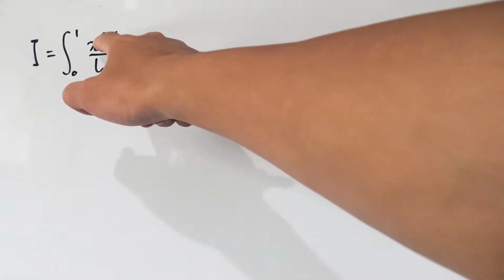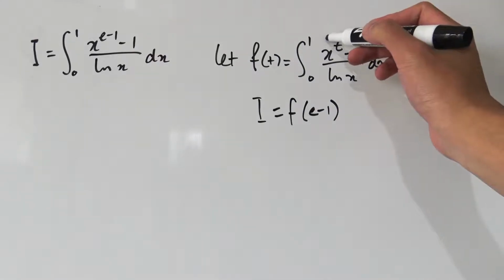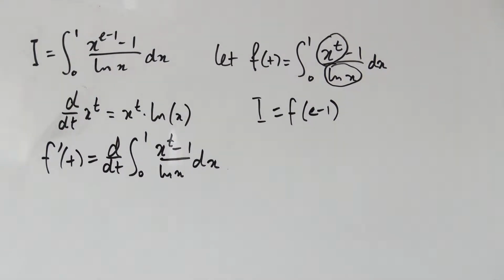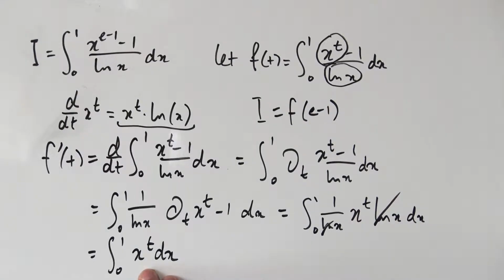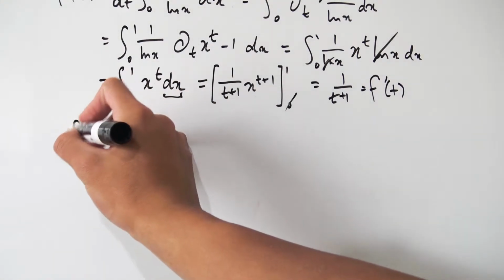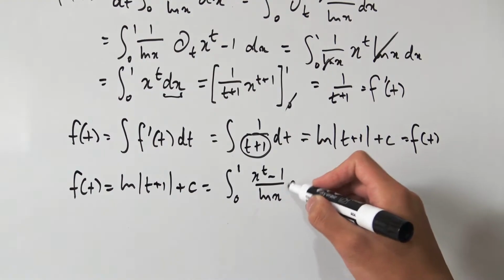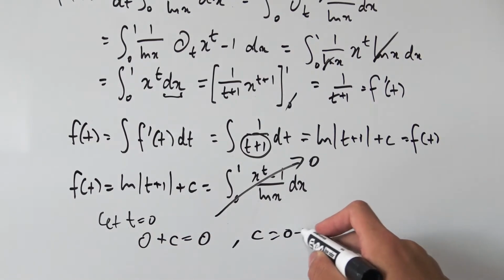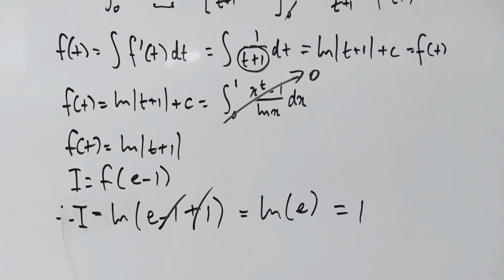Leibniz Integral Rule - Integral of (x^(e-1)-1)/ln(x)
Today, we integrate a bizarre-looking function using the Leibniz rule for integrals.